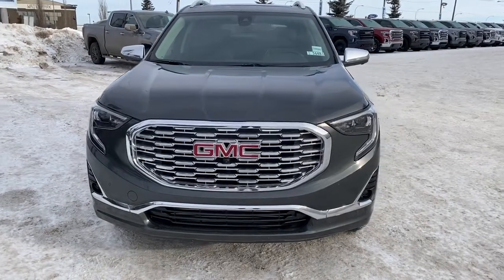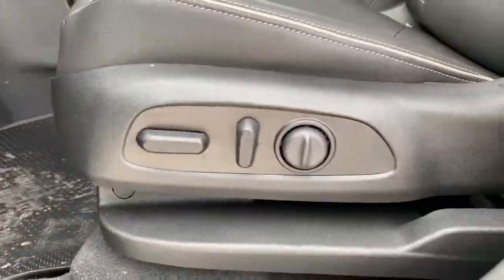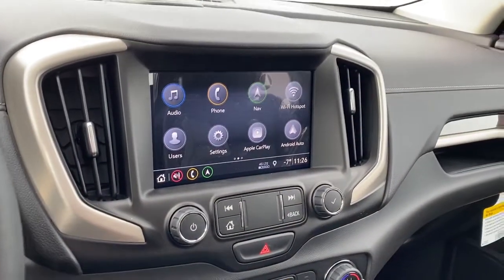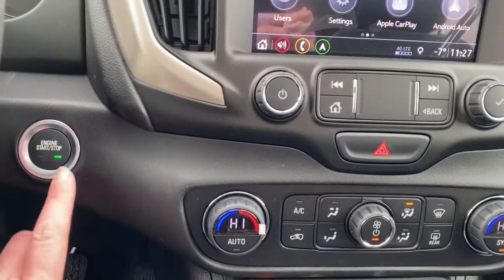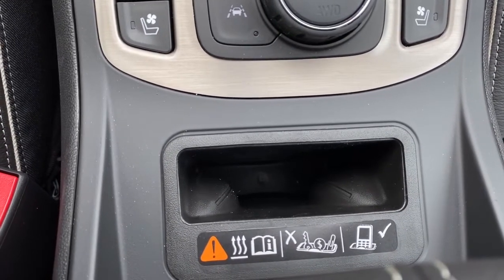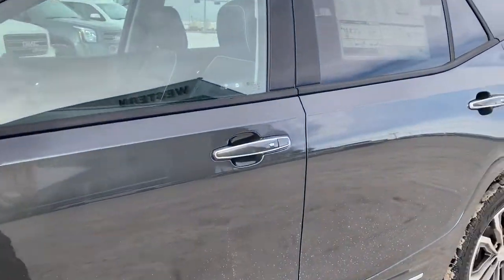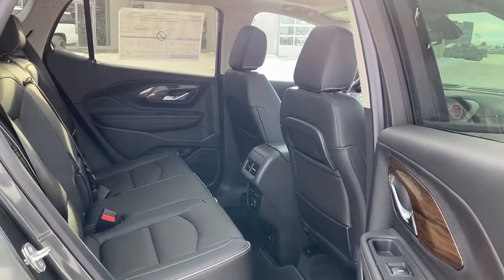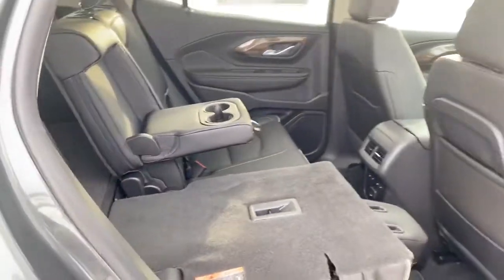2020 GMC Terrain Denali Review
The all new GMC Terrain Denali model is a great personal commuter! This SUV has been redesigned to enhance your daily drive. Equipped with black housing headlamps, and a bold Denali style grill design with GMC emblems to demand attention. The Denali edition alloy wheels are wrapped in an all-season tire to assist the all wheel drive system in year-round driving conditions. The automatic transmission offers 9 gears to achieve the best possible fuel economy, perfect for in city driving. Towards the rear we have attractive tail lamps which are also part of the new design. Standard rear options include rear view camera, and a cargo storage area that can handle your daily requirements. The rear window has rear window defrost and a rear window wiper. Inside the cabin you’ll find plush leather 5 passenger seating that is ultra comfortable. The driver and passenger seat are heated and cooled, and the driver features include power seat, power windows, power locks, power mirrors, automatic headlamps, driver air bag system, steering wheel controls for media zone and cruise control. You can get comfortable with air conditioning, and knowing this vehicle has a high safety rating. The media zone offers XM satellite radio, rear view camera, AM/FM radio, Bluetooth media and phone, plus more great features. The rear 60/40 split seat is a great size for even tall passengers. If not needed for passengers you can lay the seats down to offer even more cargo storage room. Close the hatch with a power lift gate switch. The Terrain Denali should be your first choice when looking at a new SUV.